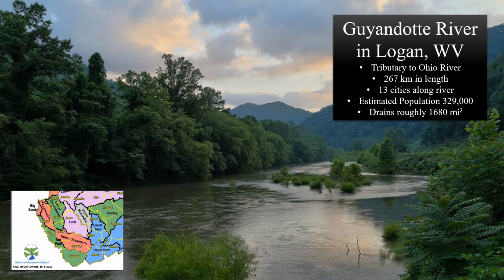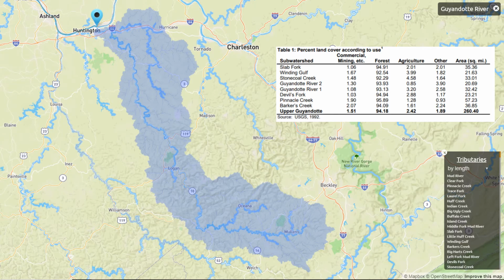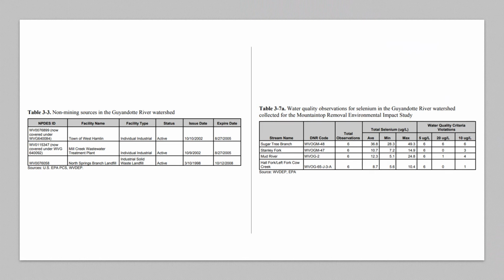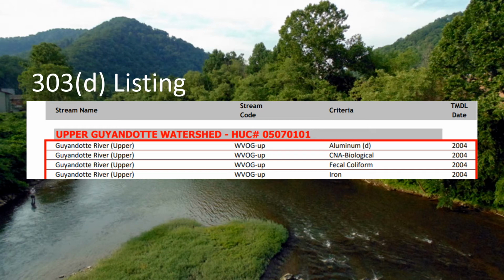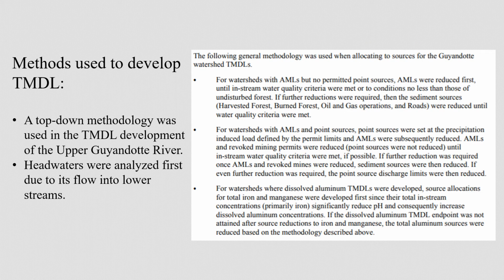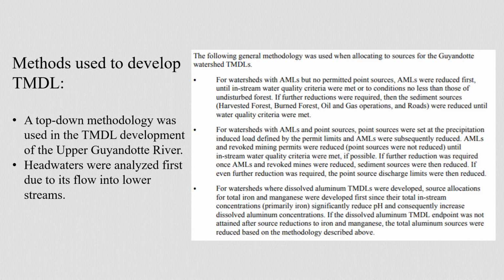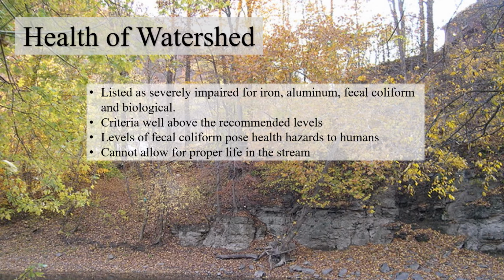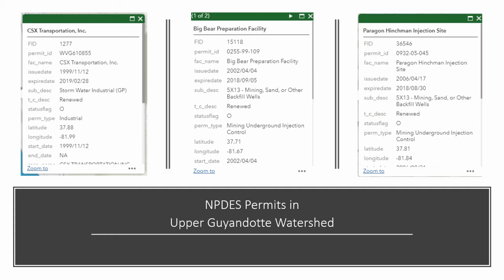An Assessment of the Upper Guyandotte Watershed in Southern West Virginia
A brief description regarding the TMDL and land uses of the area of the Upper Guyandotte Watershed, with particular interest in the upper section of the Guyandotte River.